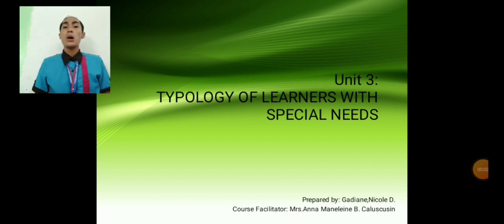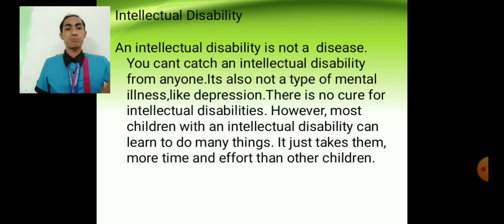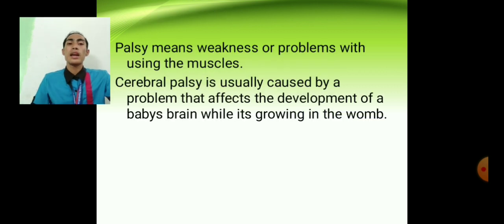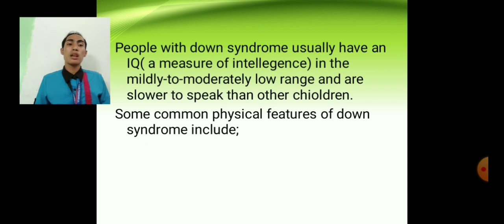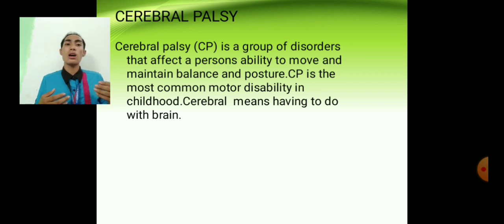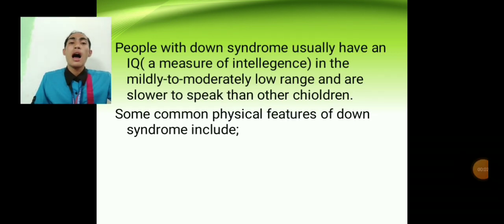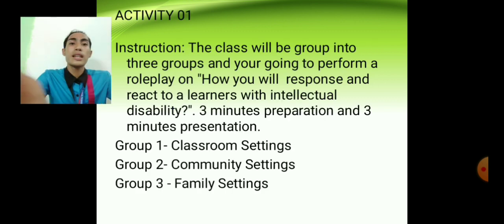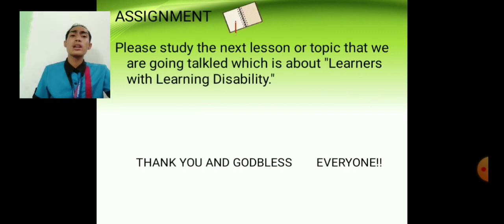LEARNERS WITH INTELLECTUAL DISABILITY ( Pre -Recorded in ED204)